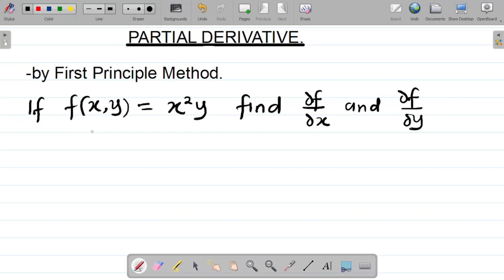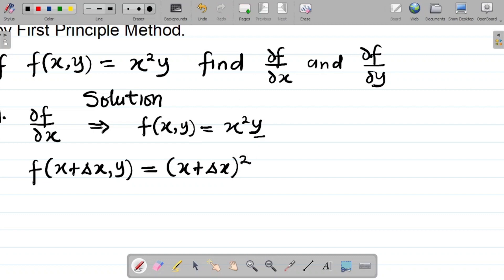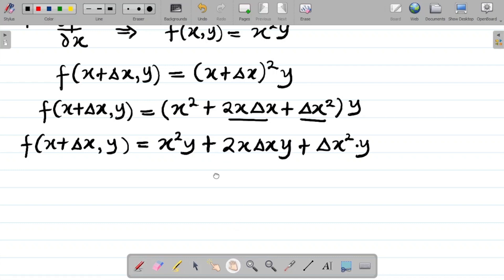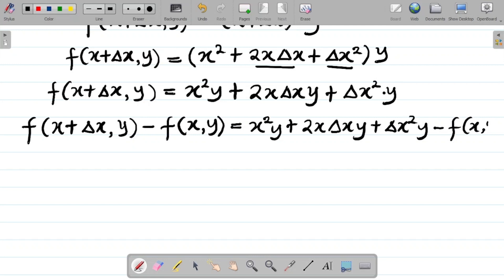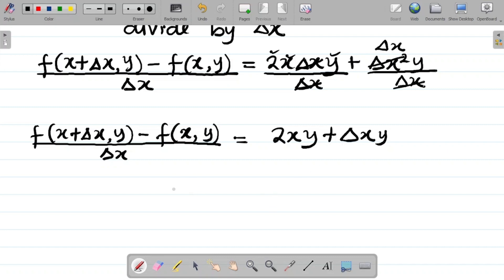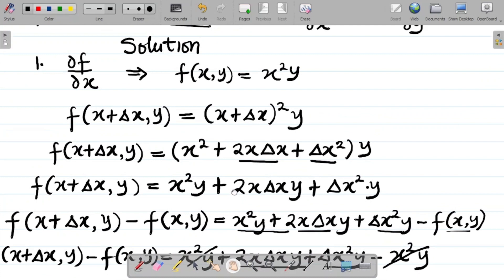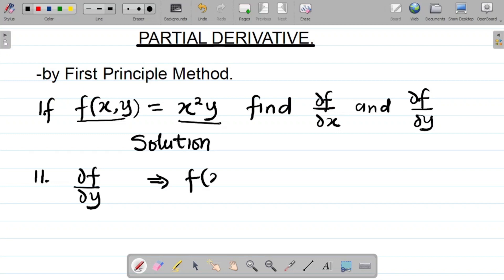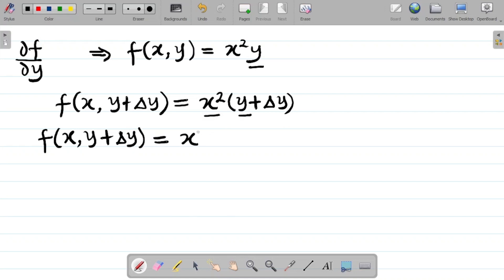Partial Differentiation using First Principle method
This video explains the concept of Partial differentiation using the First Principle method. In this video, you'll learn how to do partial Differentiation of x²y using First Principle method